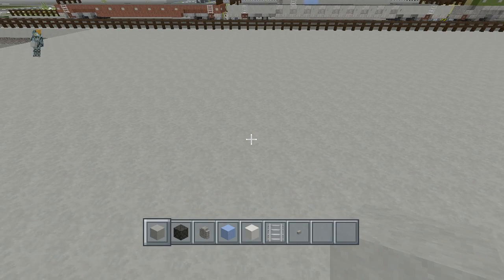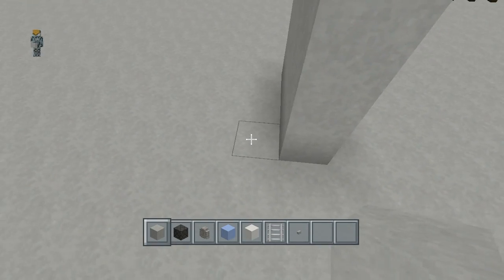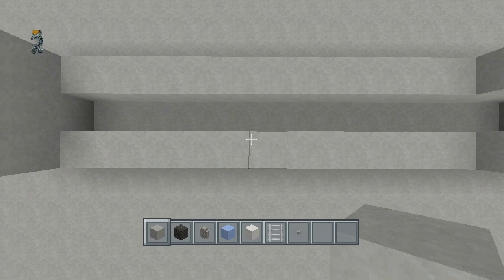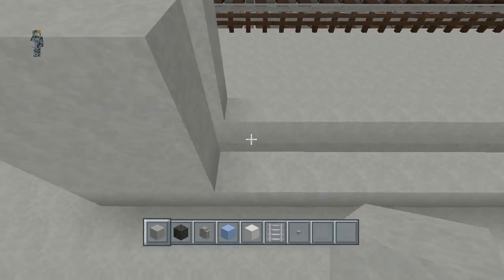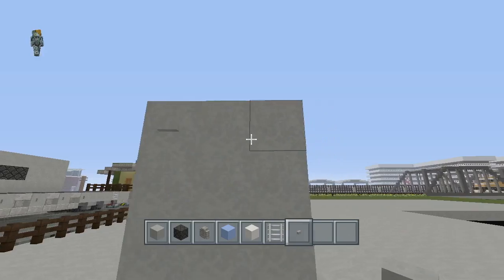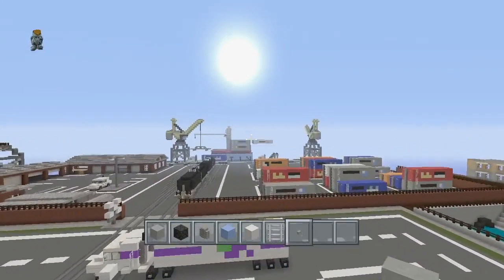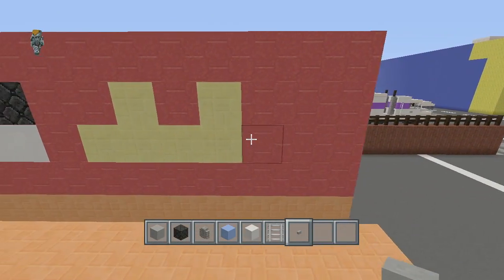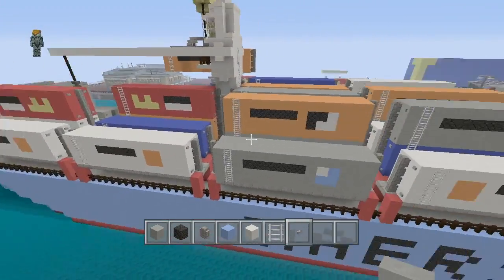minecraft freight containers tutorial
hey guy i hope you enjoyed this video if your use this on a server or upload to PMC please give me credit for the design and ill catch you all later peace!